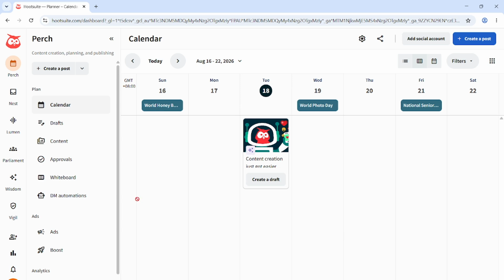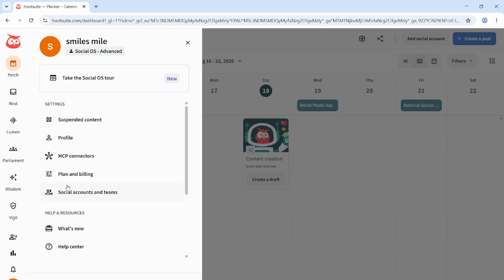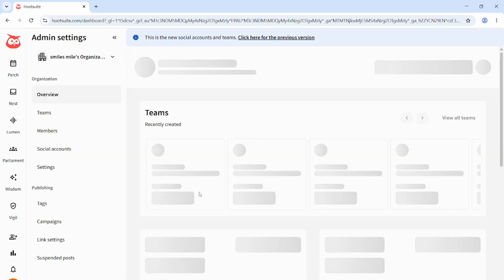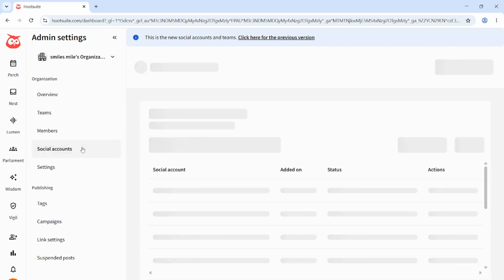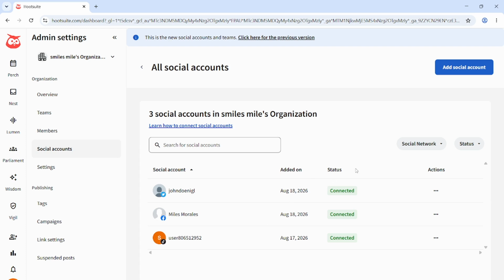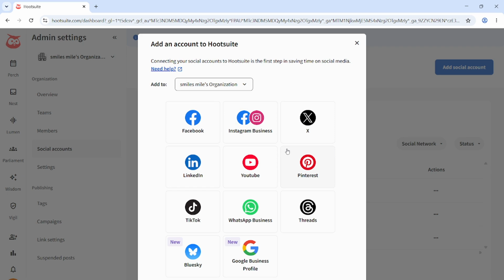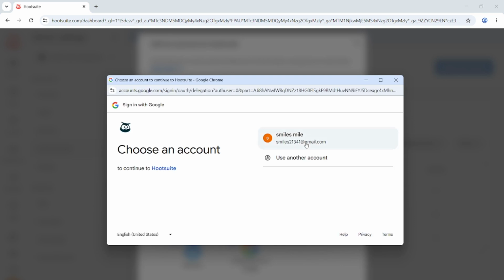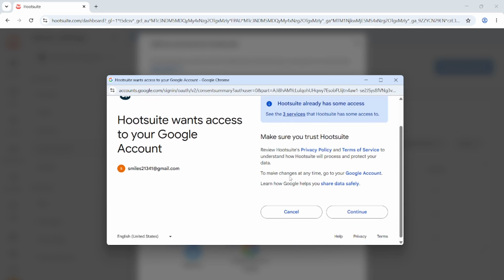How to Add Account on Hootsuite Without Password [2026 Fast Tutorial]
Learn how to add account on Hootsuite without password so you can connect faster and stay secure. In this quick tutorial, you’ll see the exact steps inside Hootsuite to set up a workspace, invite users, and link accounts using safe access. If you searched hootsuite add account without password, connect team to hootsuite, or hootsuite single sign on, you’re in the right place.